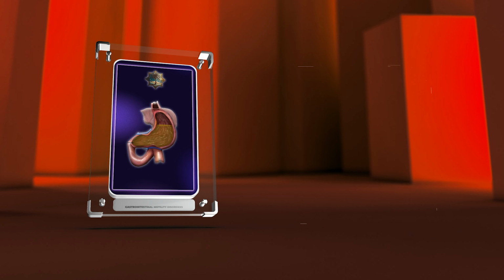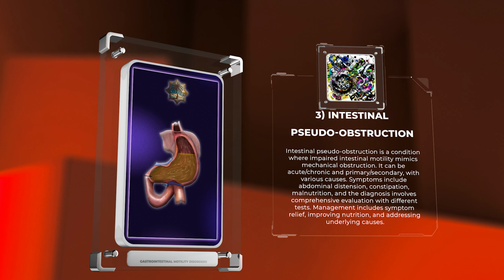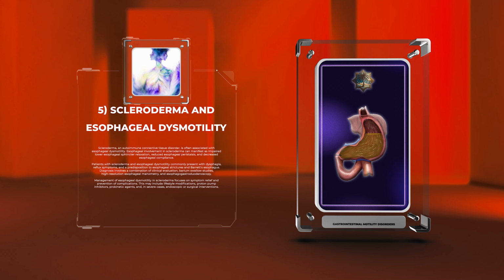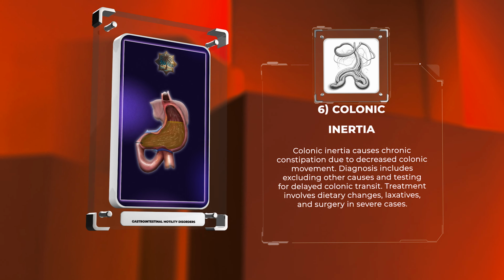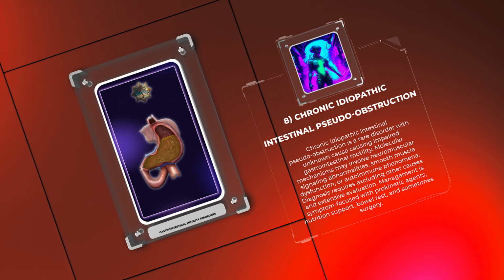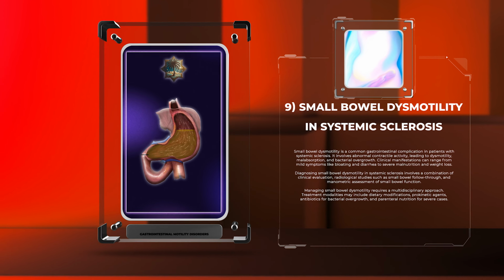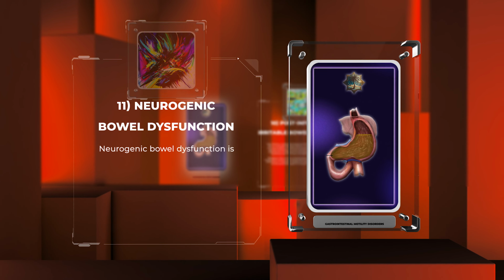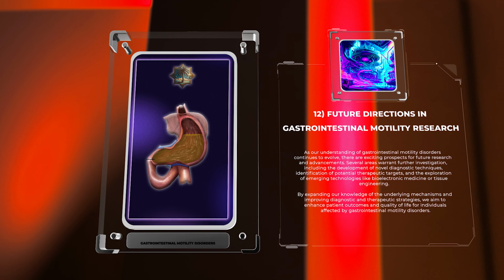Gastrointestinal motility disorders